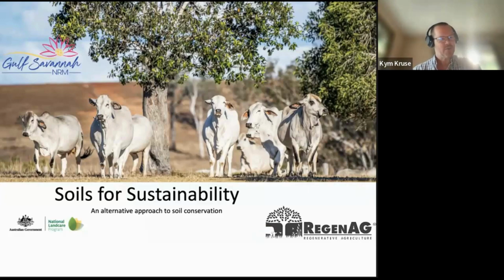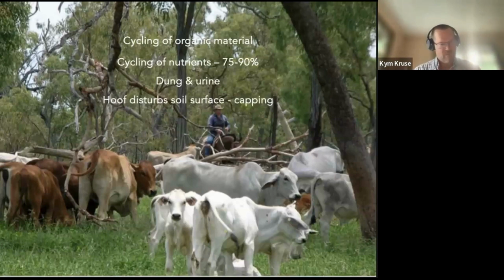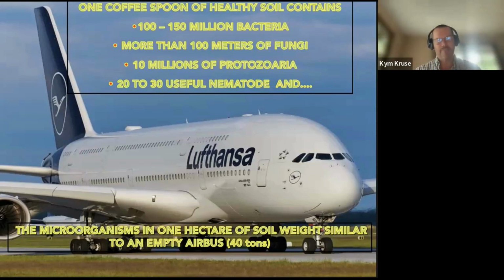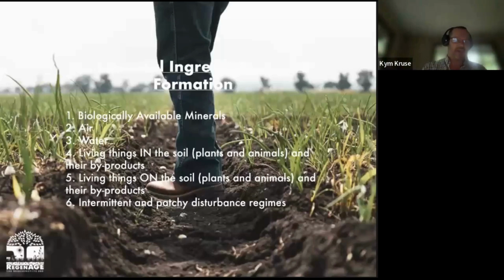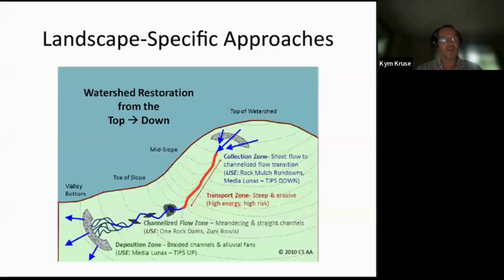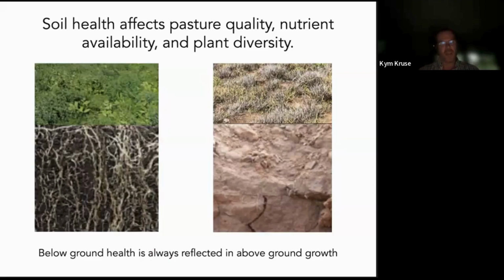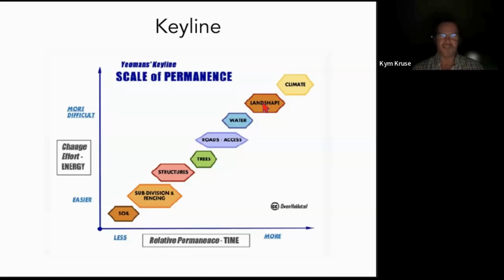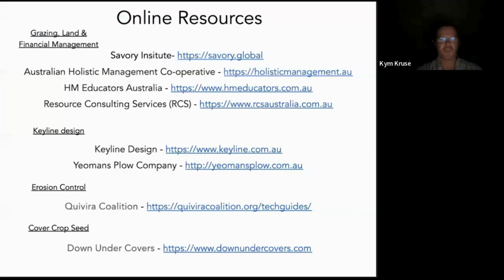Soils for Sustainability Webinar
Kym Kruse from RegenAG explains the impact soil health has on pasture productivity.

This project is supported by Gulf Savannah NRM, through funding from the Australian Government’s National Landcare Program.